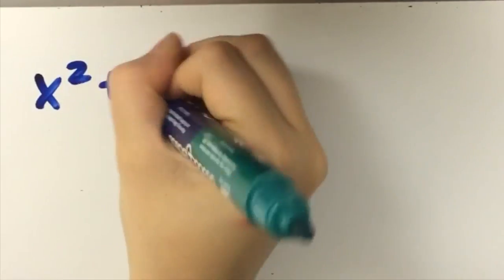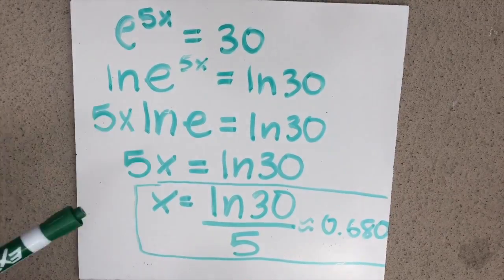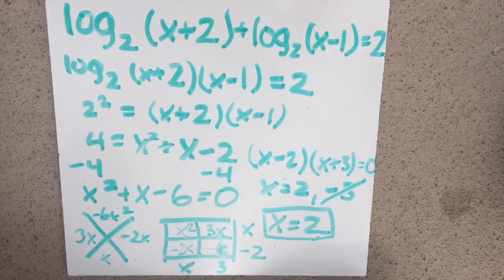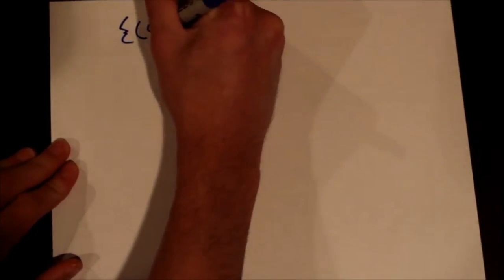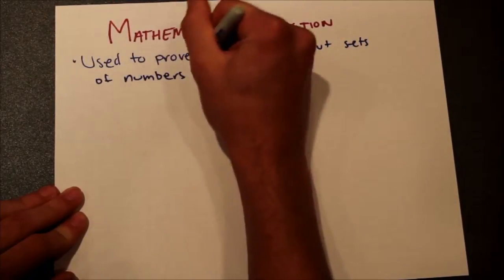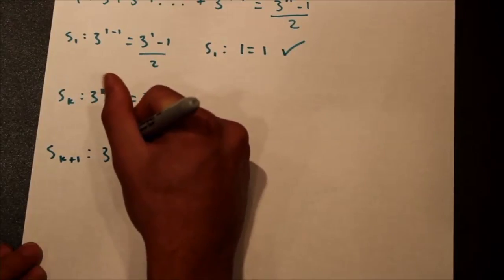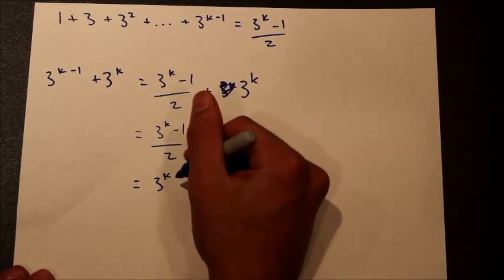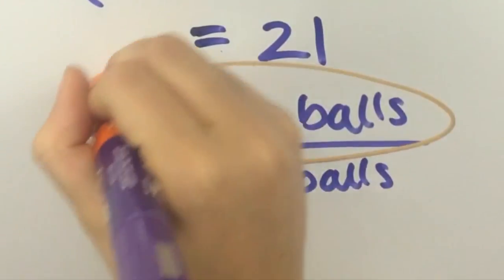Math Analysis Project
This video is about math analysis